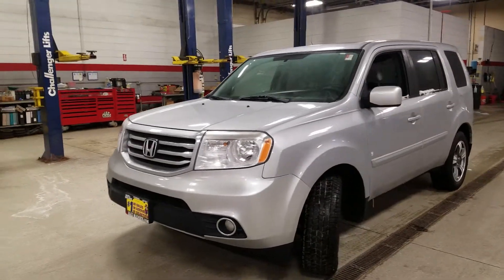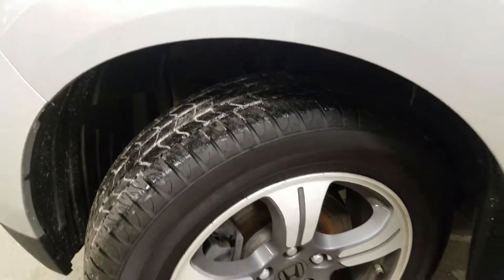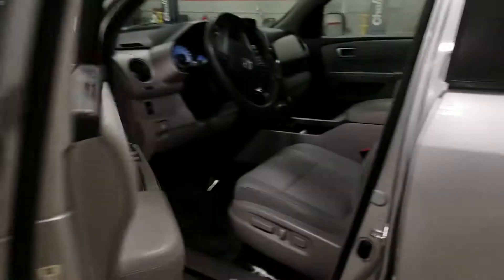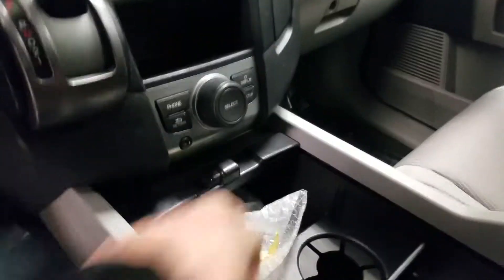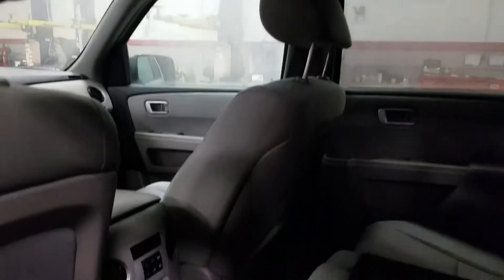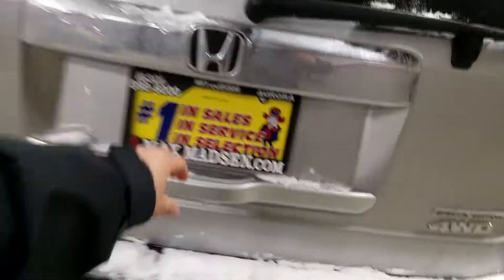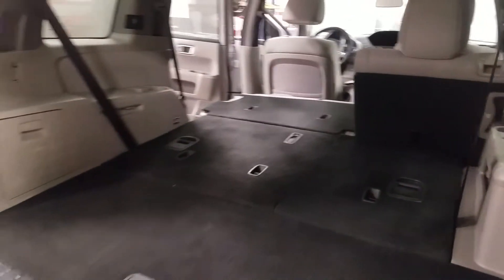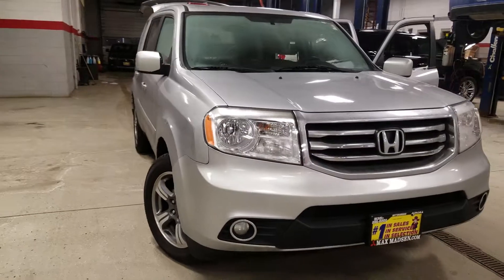2015 Honda Pilot Special Edition 4WD in Aurora IL, Max Madsen Aurora Mitsubishi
2015 Honda Pilot Special Edition 4WD in Aurora IL, Max Madsen Aurora Mitsubishi  contact Jorge or George Maldonado for a test drive at 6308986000